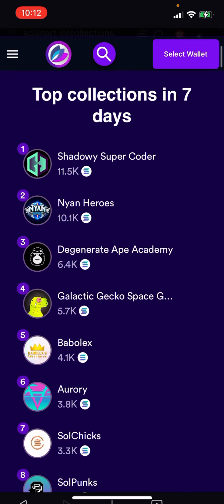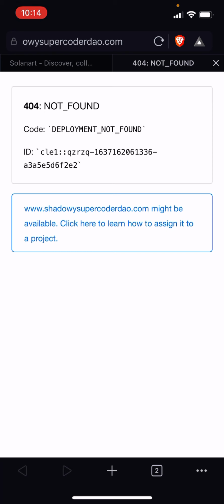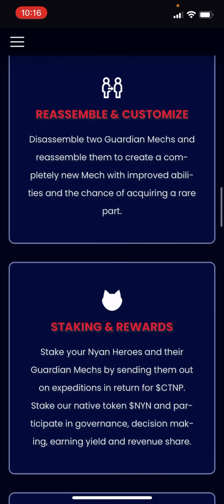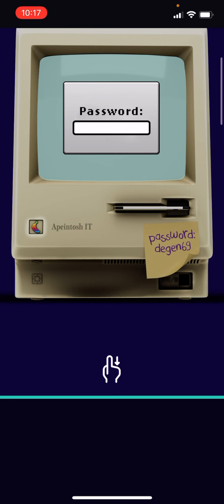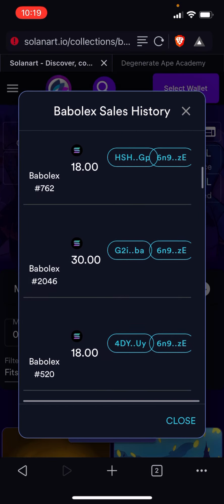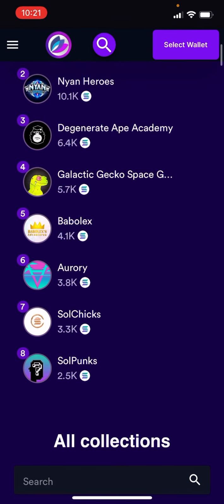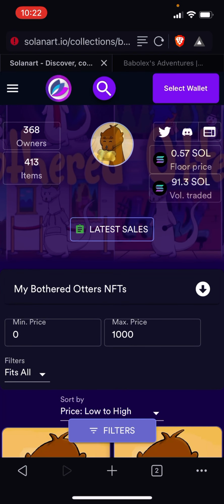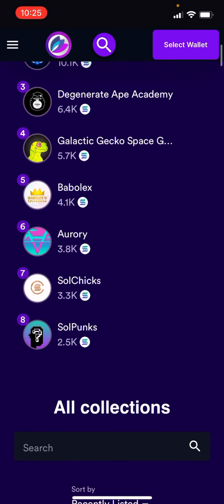🤔 what NFT should I buy?😰🤫 Solanart.io🎨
This is a video poking around Solanart.io  trying to find the next big NFT project.